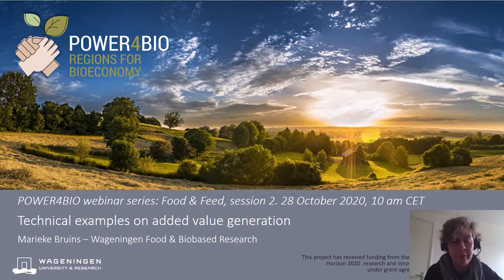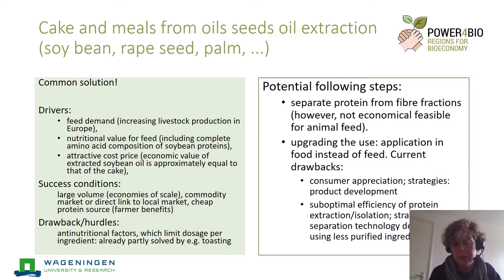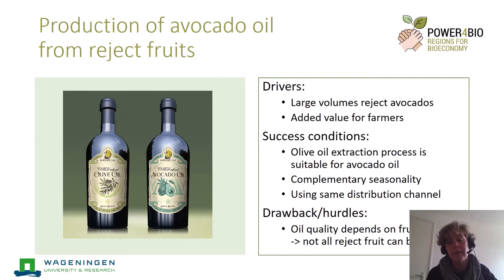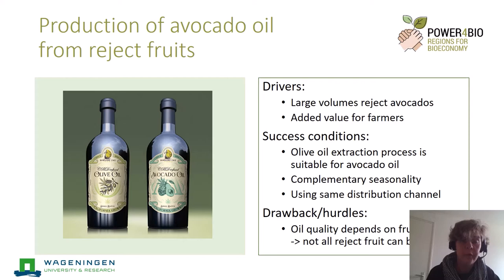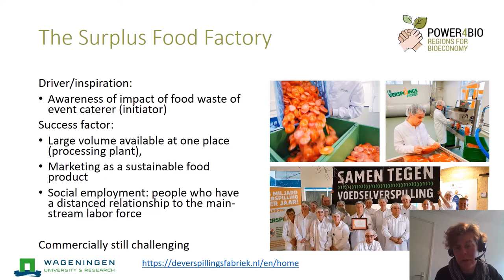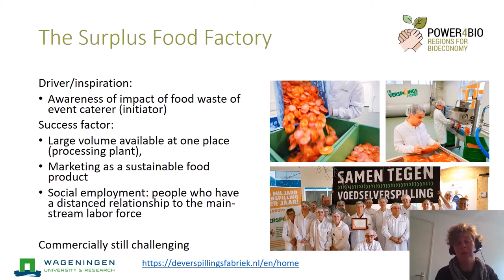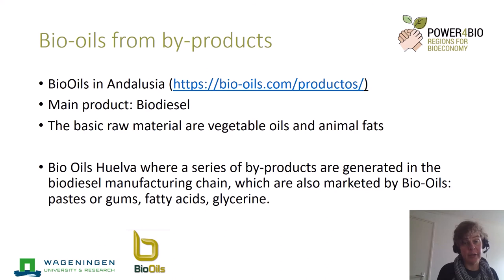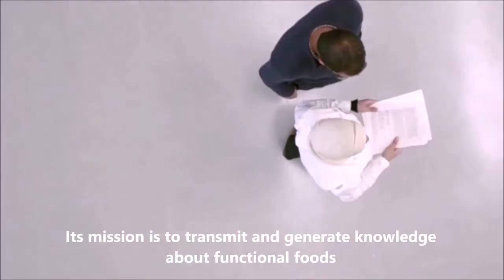Food and Feed webinar 2: Technical examples on added value generation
In this POWER4BIO training webinar series about Food and Feed the POWER4BIO partners from Wageningen Food & Biobased Research showed examples and explained drivers and hurdles for valorisation of biomass for food and feed. Such valorisation on one hand contributes to fulfilling increasing demand for food and feed, and on the other hand may contribute to added value creation from e.g. side streams. Smart solutions will be necessary to satisfy the demands for food, feed and non-food applications. We presented drivers from policy and the potential impact for practical opportunities, and on the other hand explained practical examples.

A broad set of examples on valorisation of food processing side streams, extractions of valuable compounds from biomasses and new biomass production routes was presented, driven by needs and opportunities within the agro-food system. Generally, these examples are oriented on cost price reduction (cheap sourcing from biomass side streams, waste reduction) and/or new markets. The examples have varying levels of technology readiness.

Presenter: Marieke Bruins (Wageningen Food & Biobased Research)

For more information about the POWER4BIO webinar series on Food and Feed, please visit the news entry of the POWER4BIO